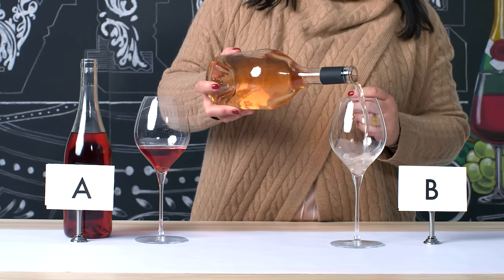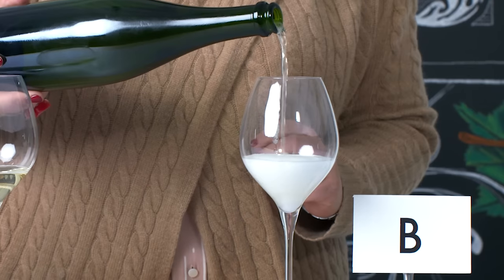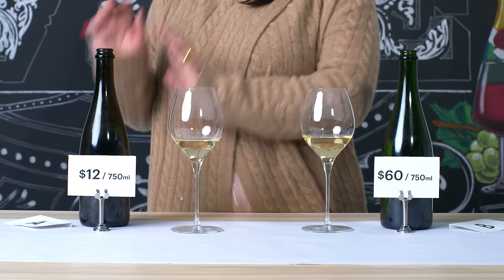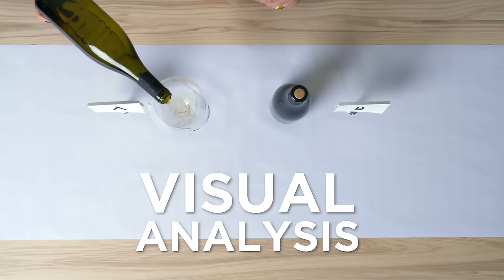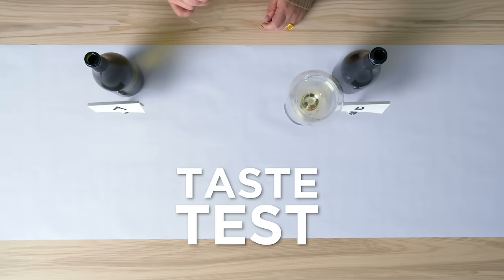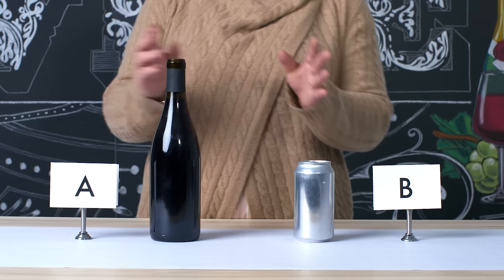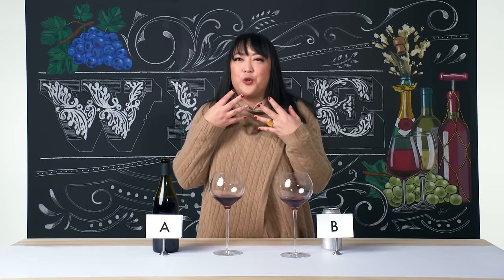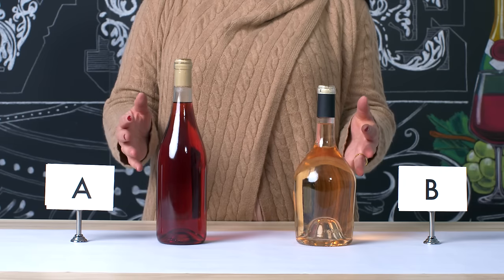Wine Expert Guesses Cheap vs Expensive Wine | Price Points | Epicurious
In this episode of 'Price Points', Epicurious challenges wine expert Belinda Chang to guess which one of two wines is more expensive. Belinda breaks down sparkling, white, red, rosé and port wines and then gives her professional opinion!
Belinda is a "James Beard Award-winning Wine Director and Wine Writer". You could call her a sommelier, but she doesn't really care for the term.